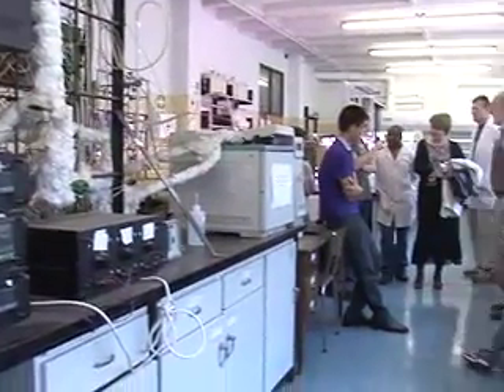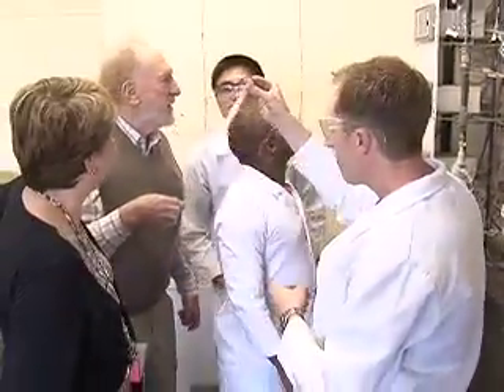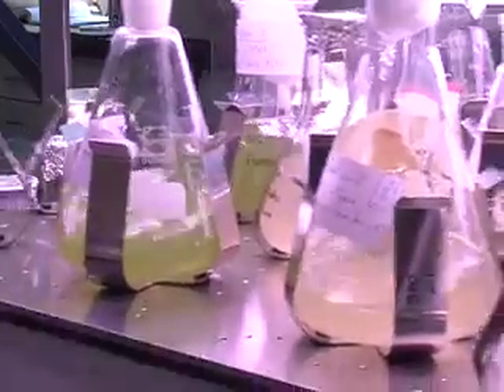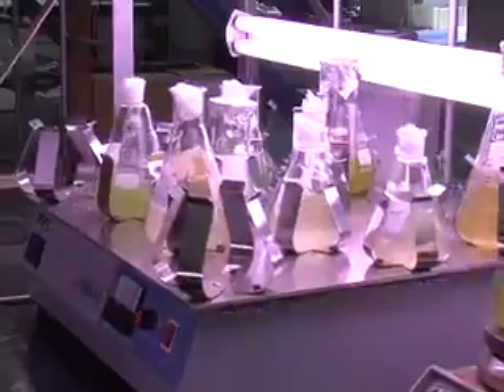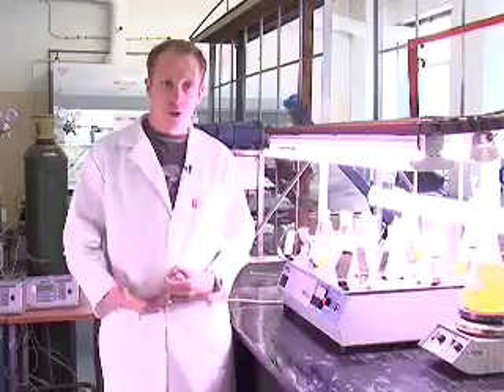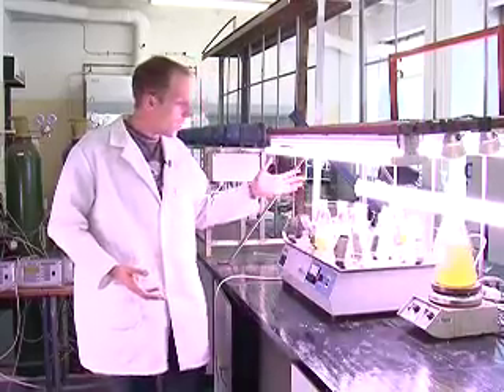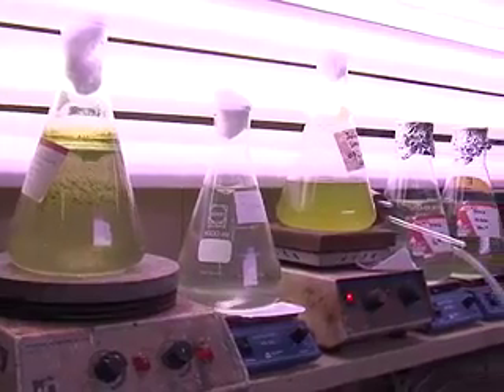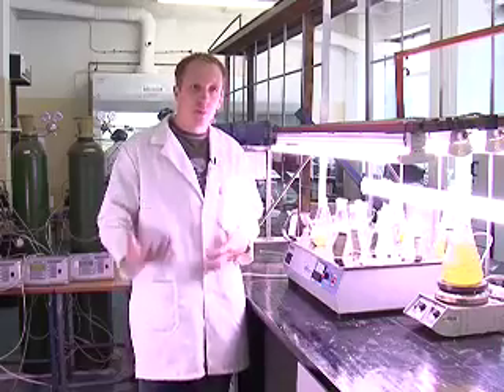Technology Converting Coal to Liquid Fuels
Universities in South Africa are generally renowned for research rather than innovation. But the University of the Witwatersrand in Johannesburg made waves when they developed a technology to convert coal to liquid fuels and electricity. The pilot plant has been running successfully in China since 2008.